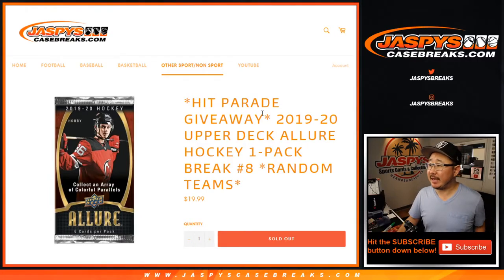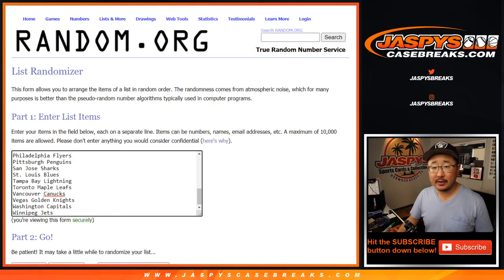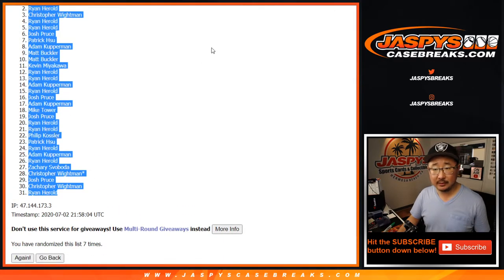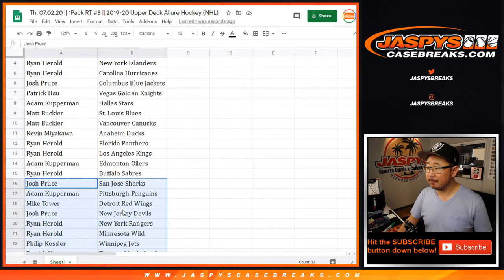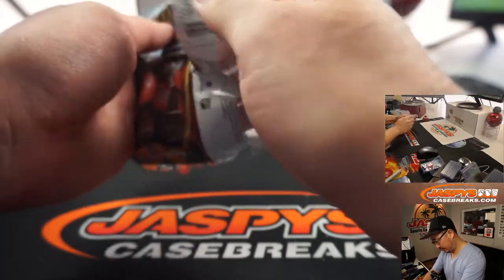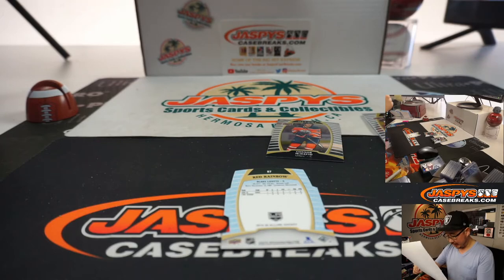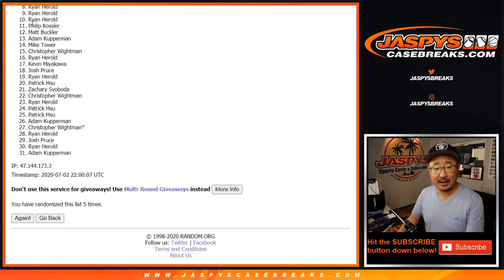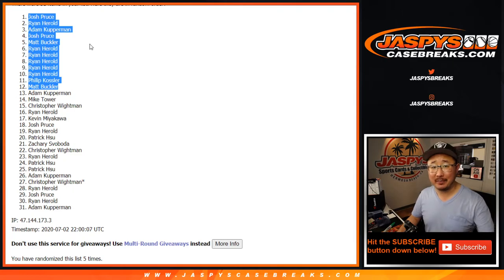Th, 07.02.20 || 1Pack RT #8 || 2019-20 Upper Deck Allure Hockey (NHL)